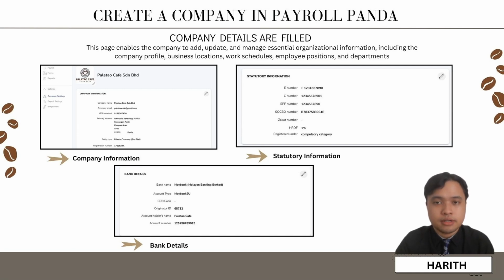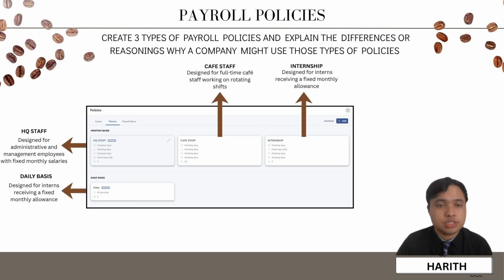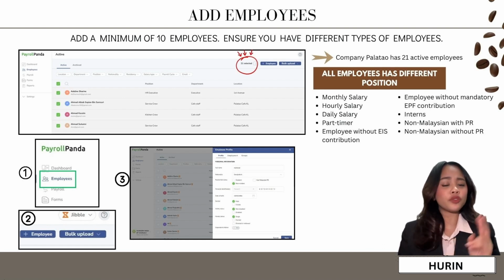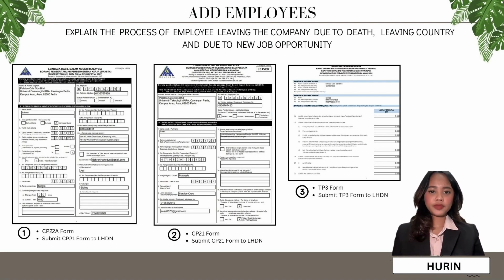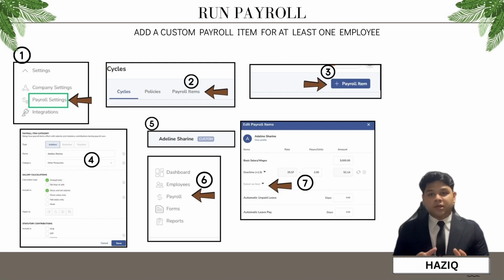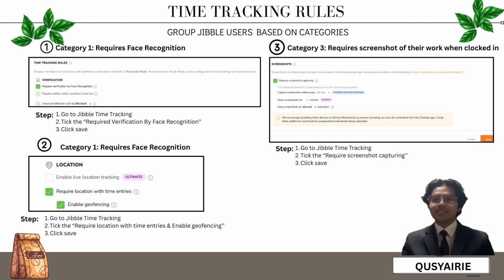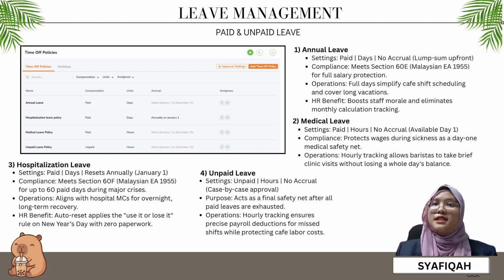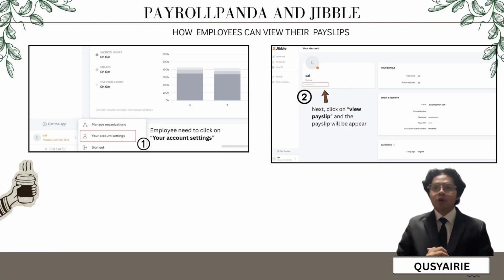GROUP 5 PAYROLLPANDA